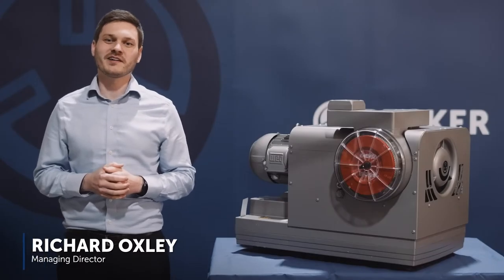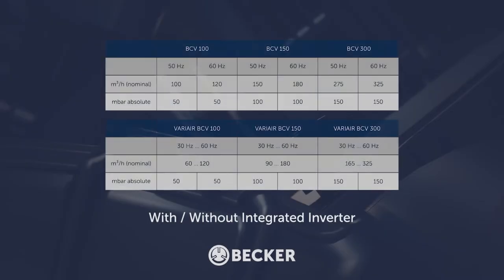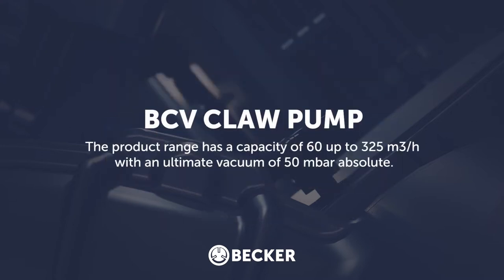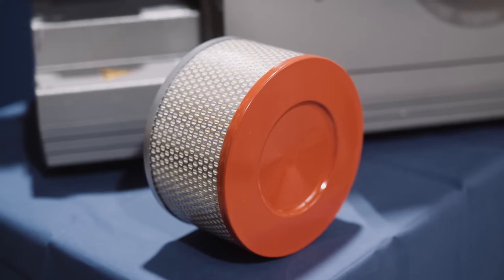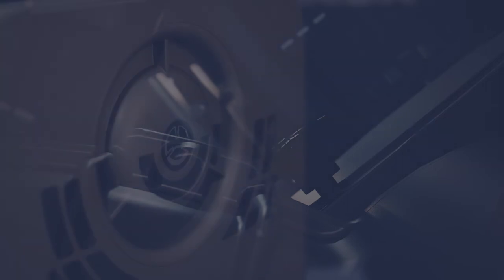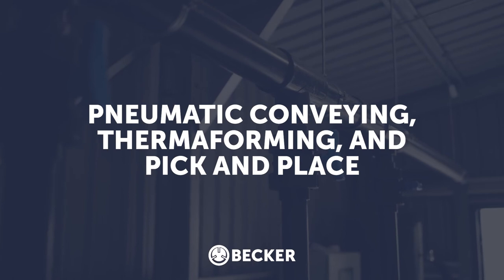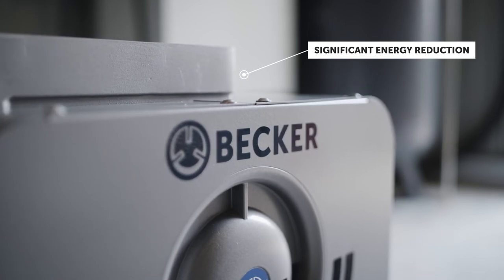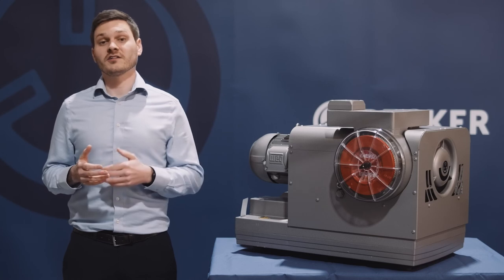BECKER PRODUCTS - THE BCV CLAW PUMP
BECKER BCV CLAW PUMP
Becker Claw vacuum pumps are contactless in operation and the compression chamber is 100% oil-free. Two synchronised, counter-rotating, ‘claw-like’ rotors operate completely contact-free for highly efficient operation, reduced energy consumption and low maintenance.